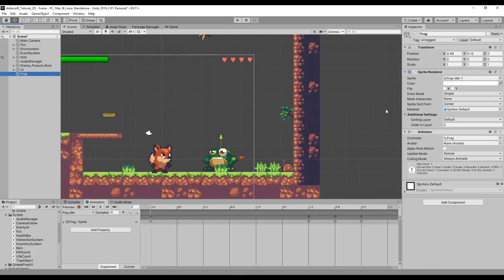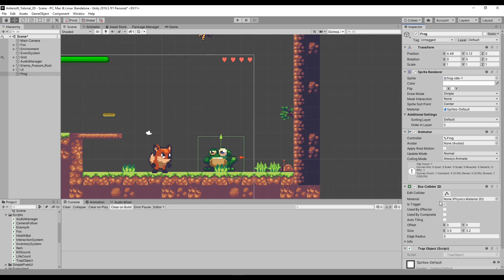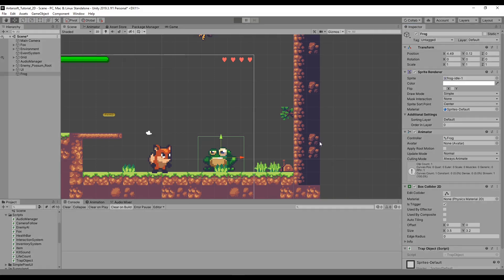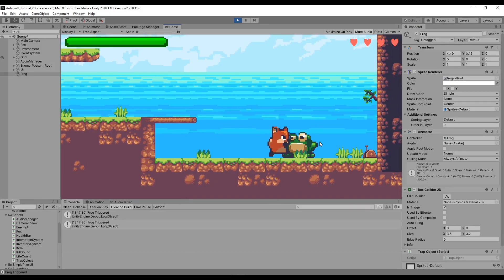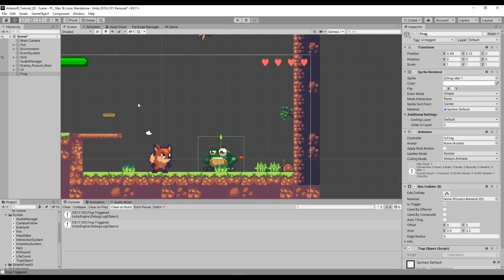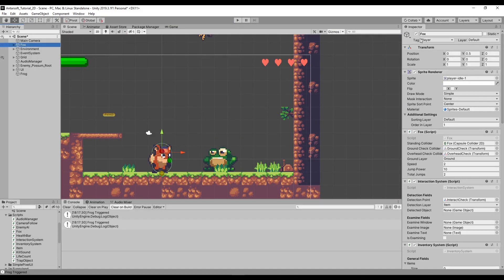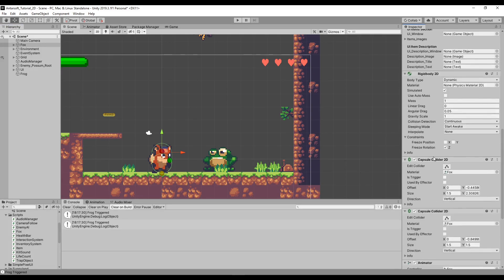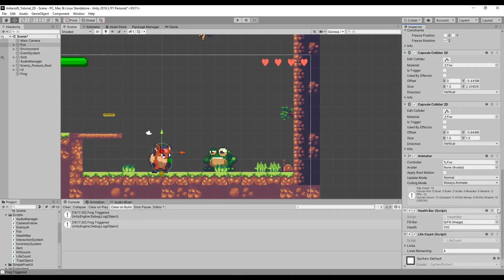Unity 2D Platformer Tutorial 26 - Traps + Auto Triggers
Learn how to integrate trap objects that can trigger with the player along with integrating the same thing into the enemy AI script.

Video Parts:
00:00 Intro
00:14 Explanation
01:15 Create Trap Object in Scene
04:47 Trap Script Setup
08:43 Double Trigger Issue + Fixing it
14:08 Testing Trap Script
14:53 Enemy Player Trigger Setup
16:05 Final Test
16:32 Outro